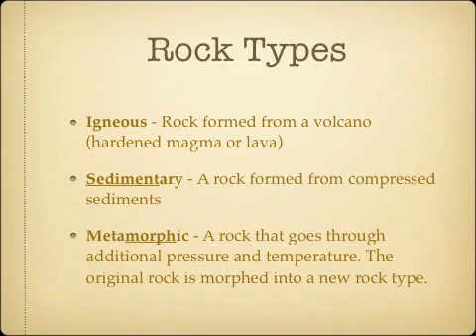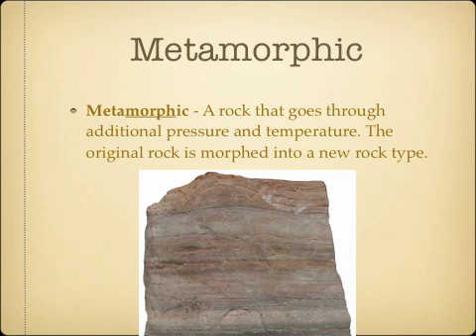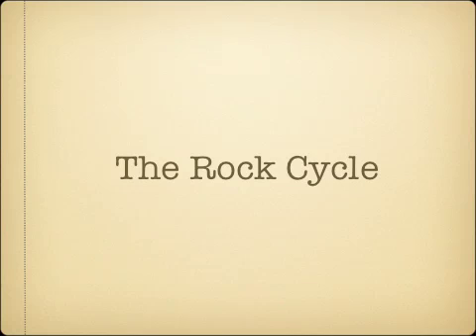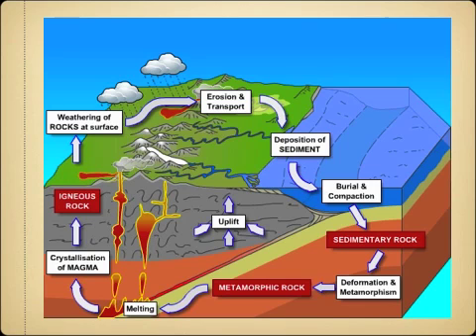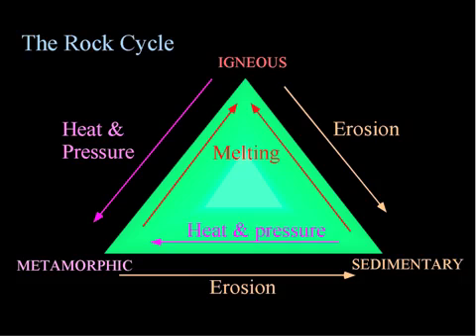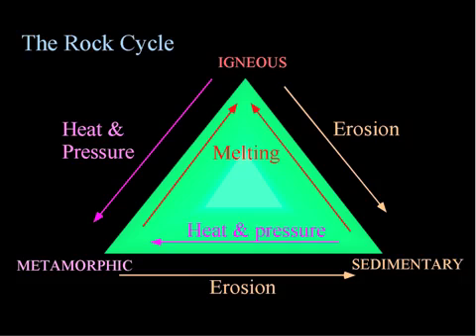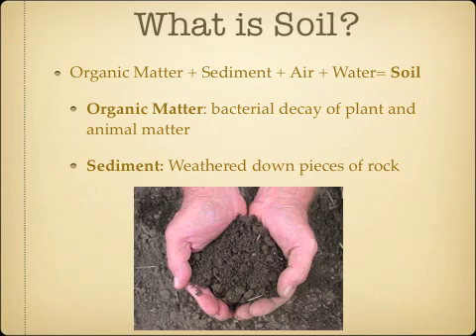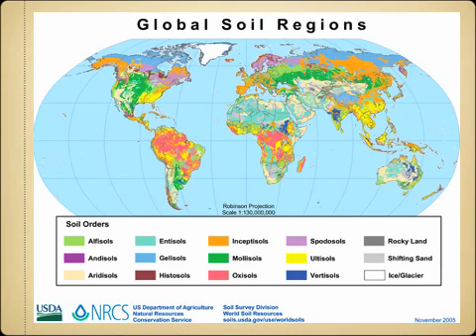The Rock Cycle and Soil Creation